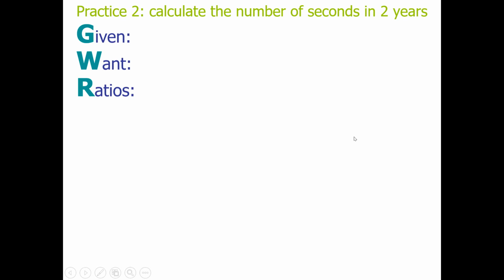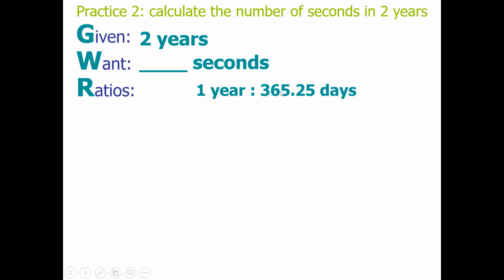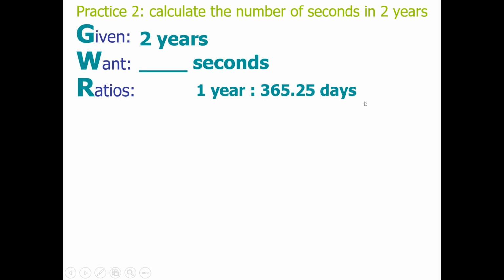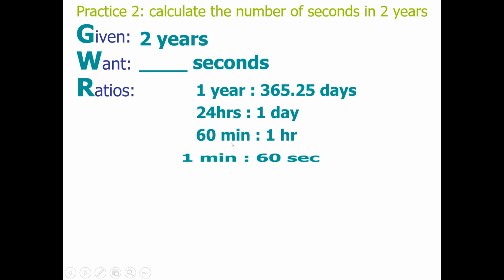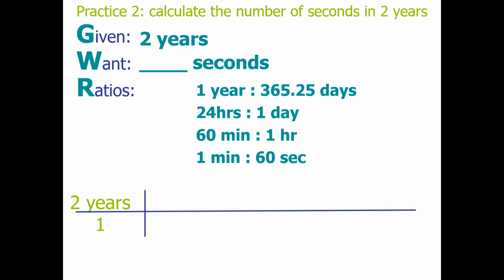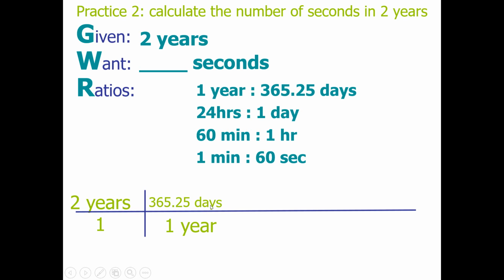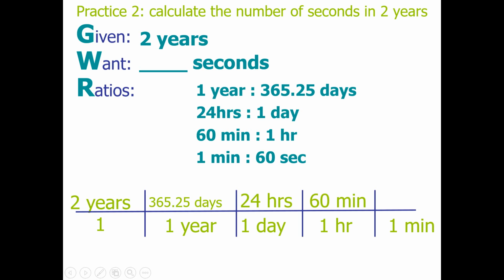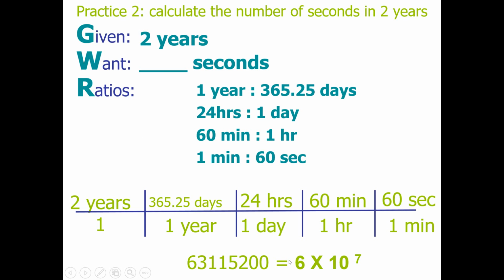Practice 2. Calculate the number of seconds in 2 years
PreAP Chemistry Dimensional Analysis Notes page 2 practice box